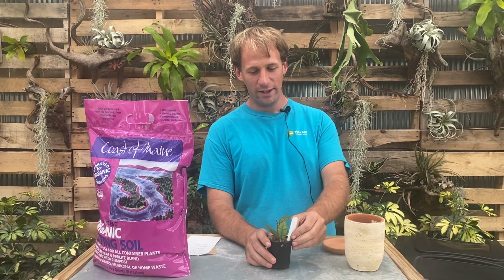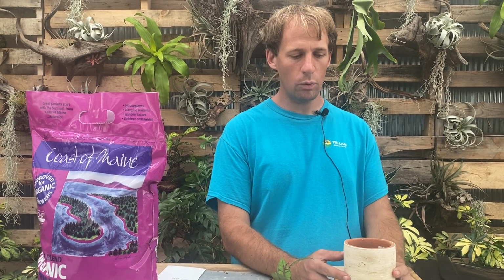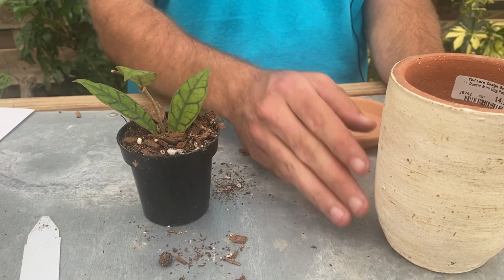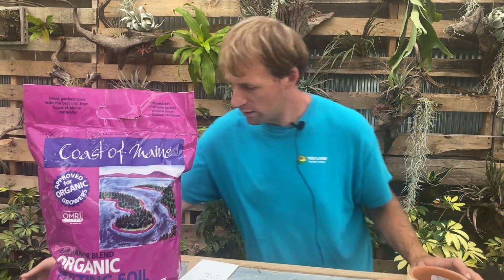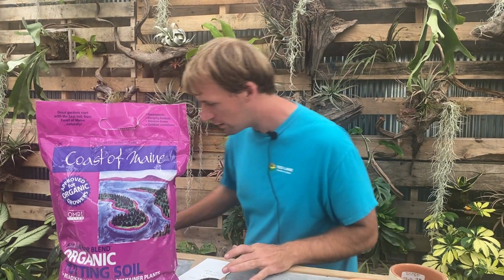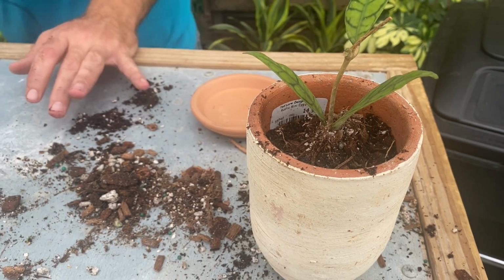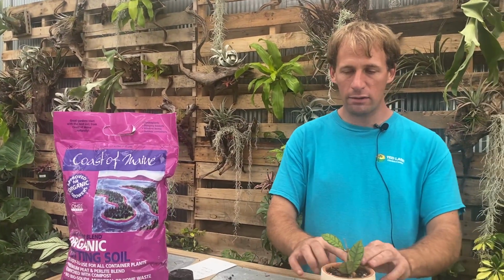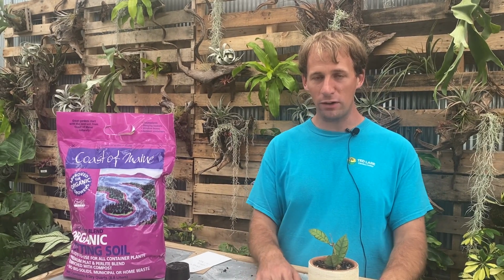Happening Houseplants | Repotting a Plant Demonstration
Join Derek in this week's Happening Houseplant video as he teaches how to tell if your houseplant needs repotted and how to do it properly.

Ted Lare Design Build Landscaping and Garden Center is located in the Des Moines area on the SW border of West Des Moines.  You can see more about us on our

We focus on custom landscape designs and installations, delivering amazing results for our clients.  We also have the most complete garden center in Iowa.  If you love the outdoors, you will want to check out our retail store and outdoor showroom in person!  We have an amazing selection of plants, garden art, and pottery to choose from (among other things).